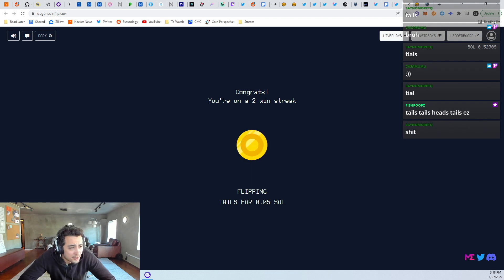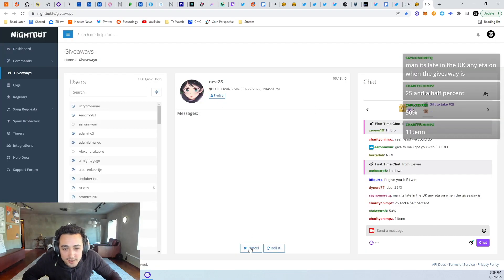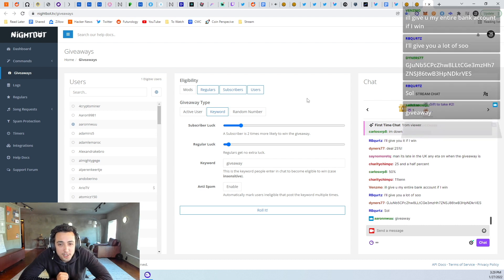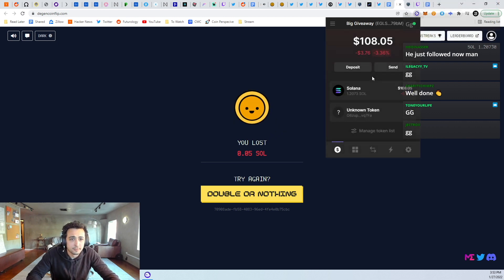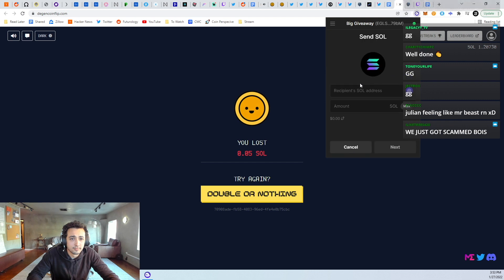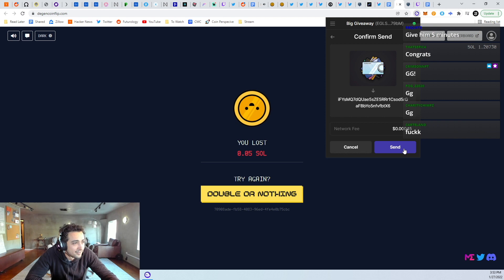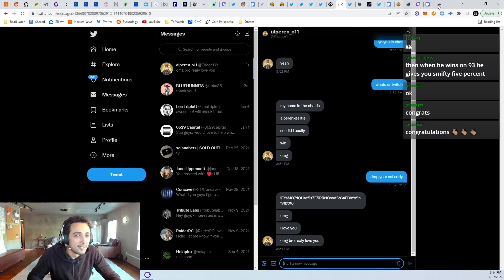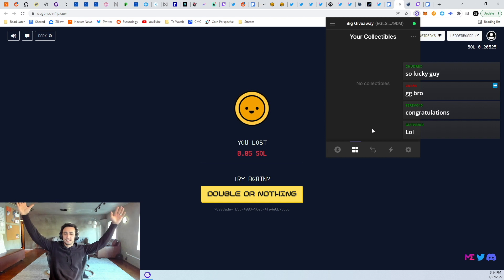Giving Away $500 in Solana for DegenCoinFlip!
One lucky winner who follows me on twitter & twitch won 1 Solana and a Degen Coin Flip players card NFT worth ~2.2 Solana floor price!